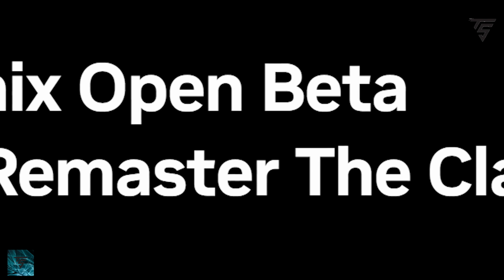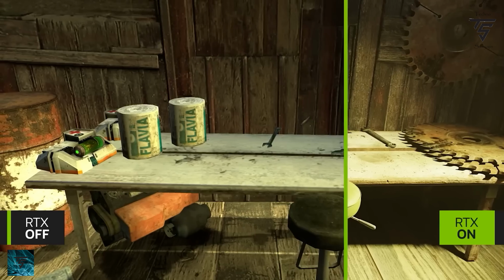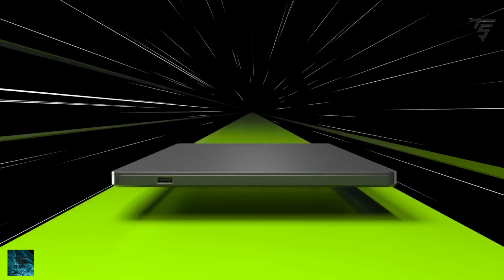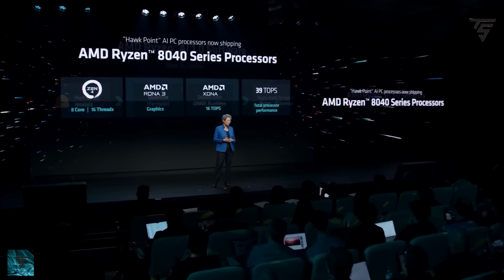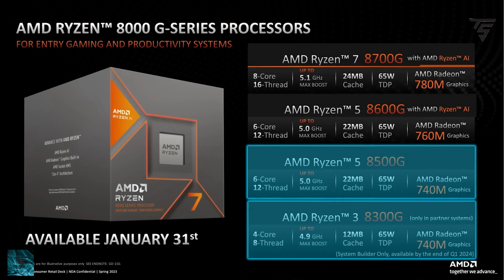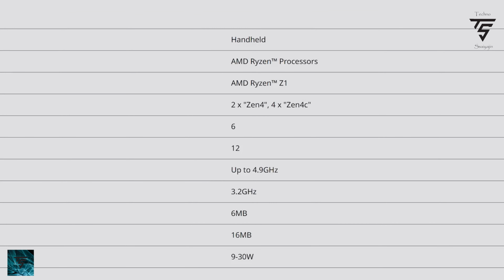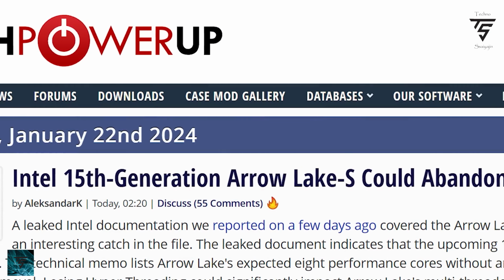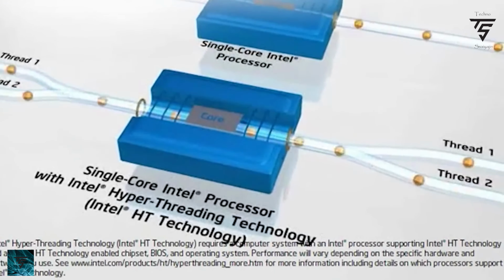NVIDIA RTX Remix Studio is here, RTX Mobile Desktop GPU, Intel Removes this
NVIDIA RTX Remix Studio is here
RTX Mobile Desktop GPU
 Intel Removes this